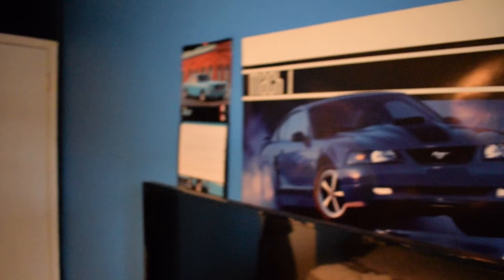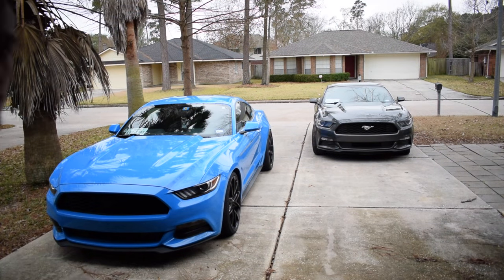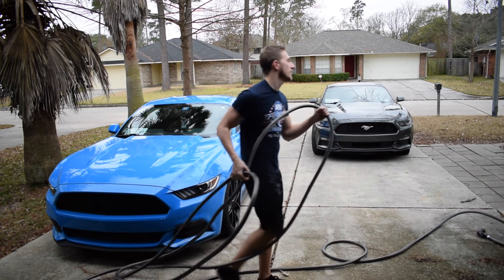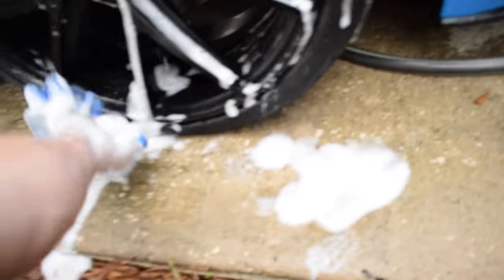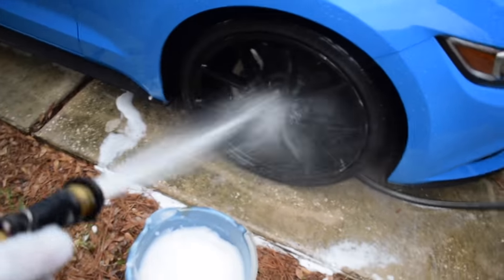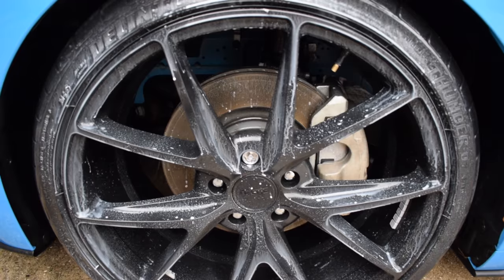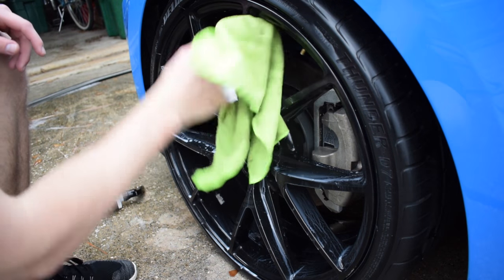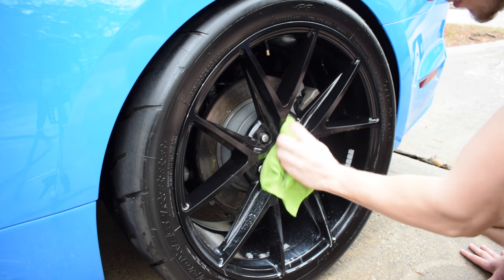Blog #1: How I Wash My Mustang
This is my first blog so any kind if advice or comments you have please leave them below!

In this blog I'll go through on what I do to take care of the exterior of my 2017 Ford Mustang.

All of the products I use are from Limitless Car Care.